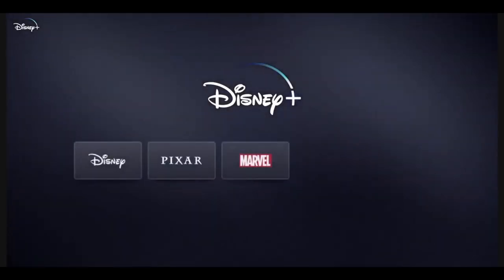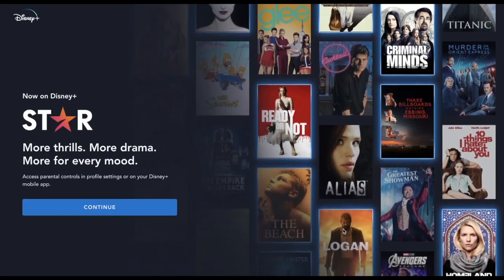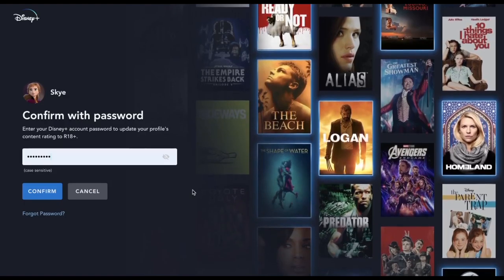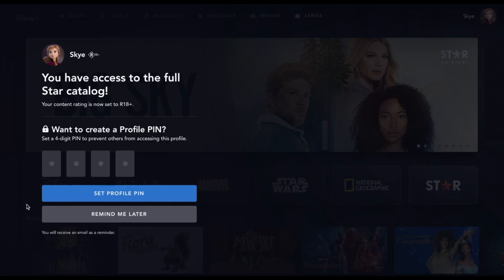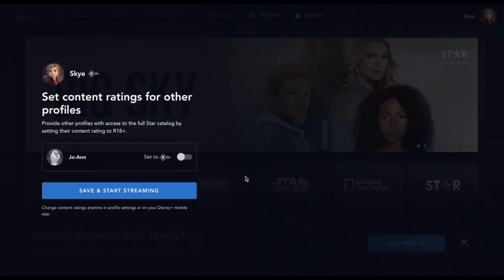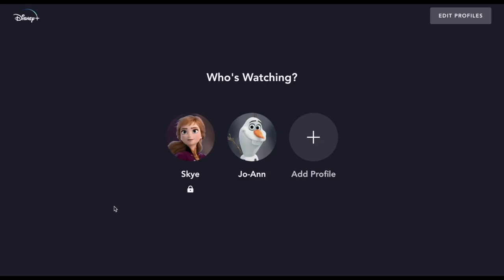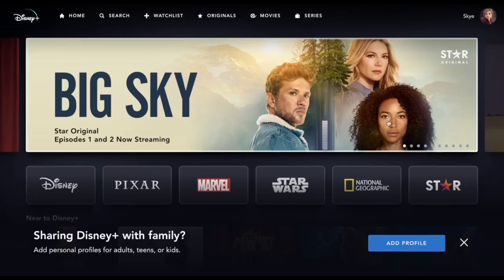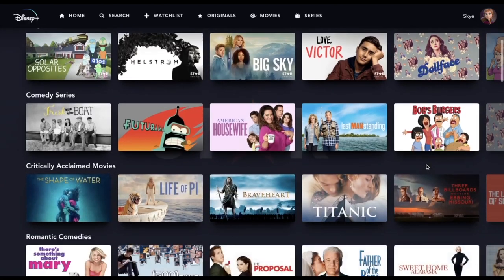How to set up Disney+ Star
Disney+ Star officially launched today in Australia, Canada, New Zealand, United Kingdom and many other markets. Here is a tutorial about how to set it up!